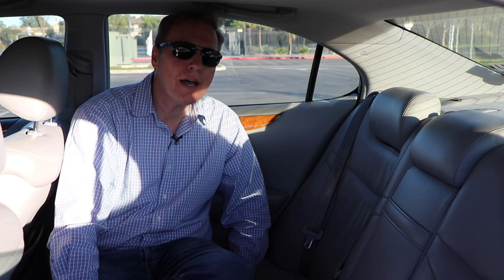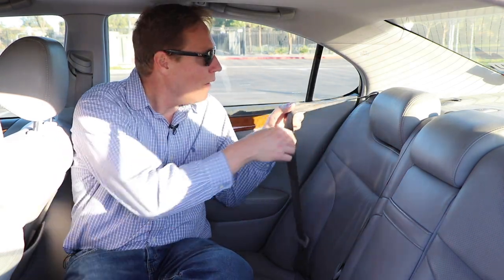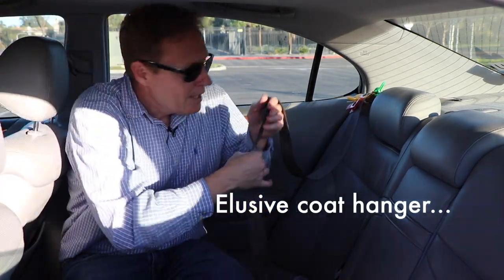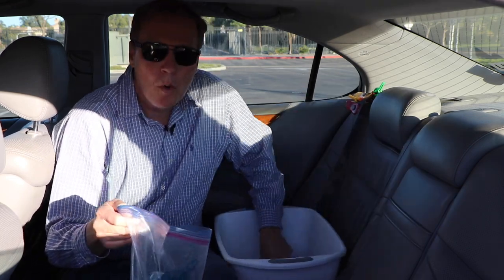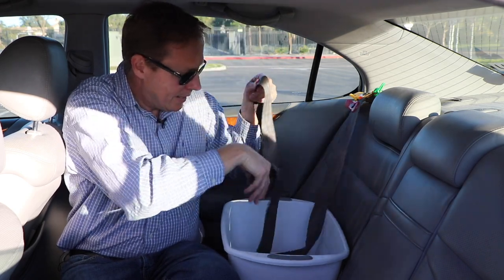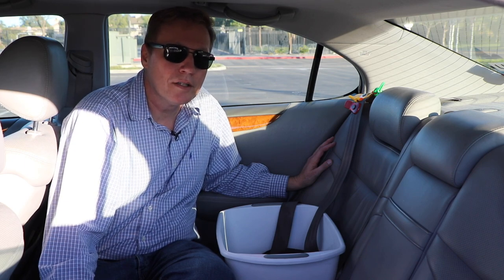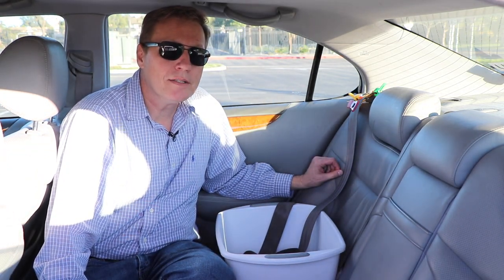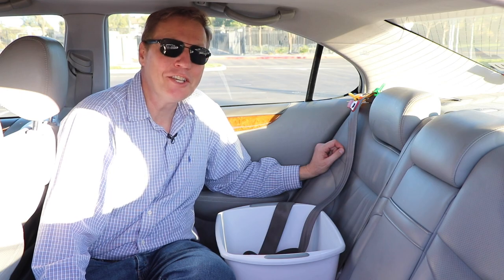Easily Clean Seatbelts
Hi there,

Thank you for your interest in learning how to easily clean your seat belts!  They aren’t something that we normally think of when cleaning the vehicle’s interior.

To make the seat belt cleaning solution, you have choices:
- Mix 1 gallon of warm water with ½ cup of vinegar and a few drops of dish soap
- Mix 1 gallon of warm water with a few drops of dish soap
- Mix 1 gallon of warm water with a ¼ cup of laundry detergent

Remember, you must let your seat belts dry completely or risk mold/mildew.  Stretch them out across the seats or hang them from the overhead grab handles (use a coat hanger).  In sunny California they will dry in no time, no matter the season.  Elsewhere, consider using a dehumidifier with all the doors closed (except for the cord through the window of course).

Please let me know, in the comments below, the difference you find with your seat belts, both before and after trying this out!  I cleaned mine 8 months ago so maybe cleaning them twice per year is good.

Russ